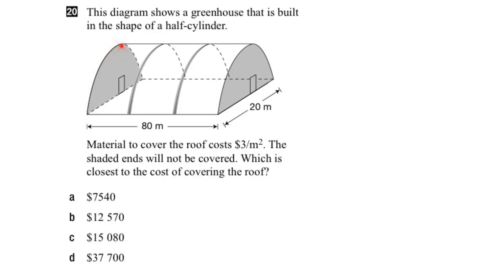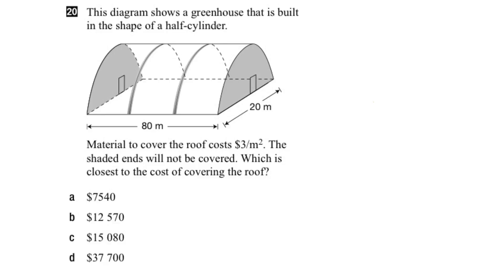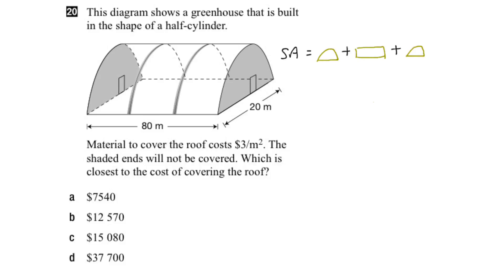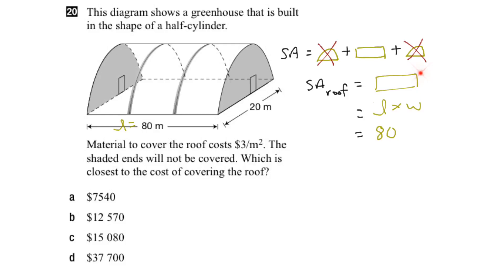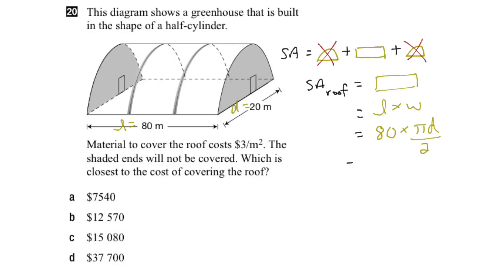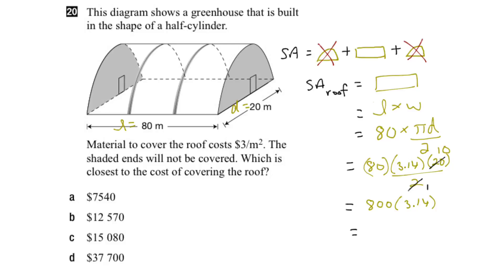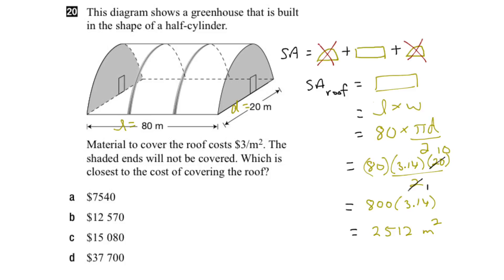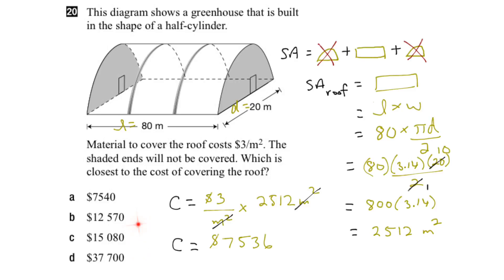EQAO Grade 9 Academic Math 2016 Question 20 Solution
This video shows the solution to Question 20 of the 2016 EQAO Grade 9 Academic Assessment of Mathematics. Question 20 assesses the following expectation: solving problems involving the surface areas and volumes of prisms, pyramids, cylinders, cones, and spheres, including composite figures.